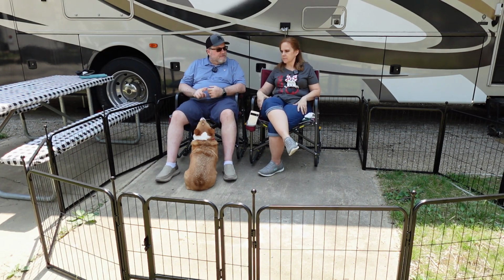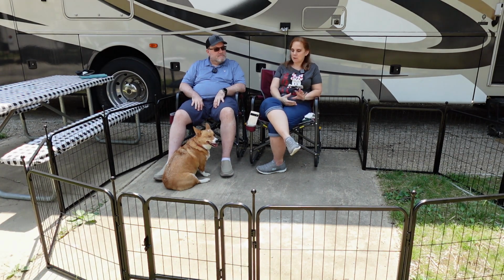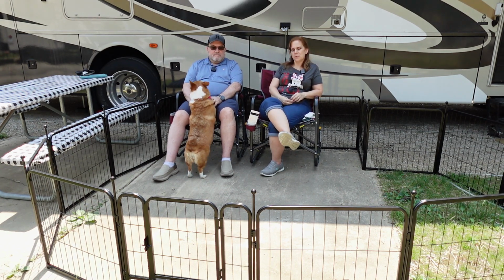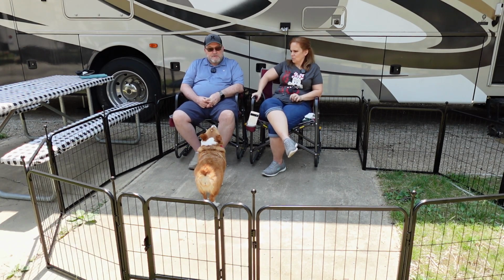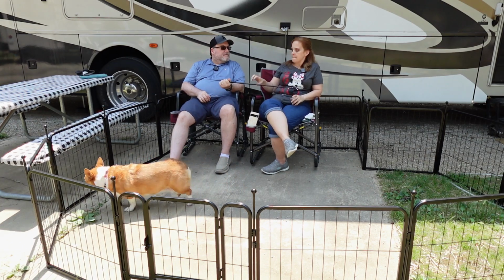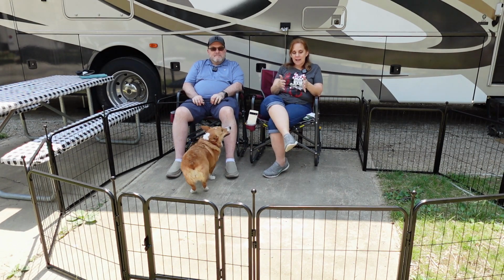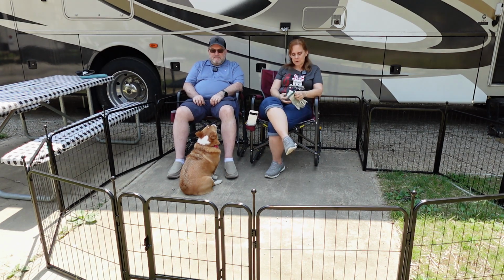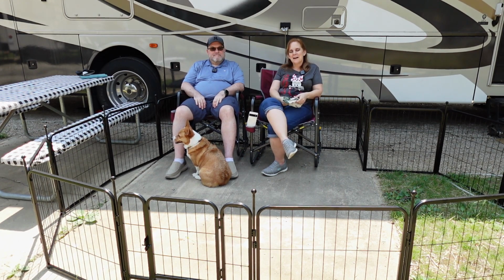This was a first for us and our channel! Lucy gets an upgrade!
FXW Reached out to the channel and asked us to review their product and could not be more happy with our choice to do so!  Lucy loves it!

✅  Highlights of this video:
       🌎 FXW Rollick Dog Playpen Designed for Camping